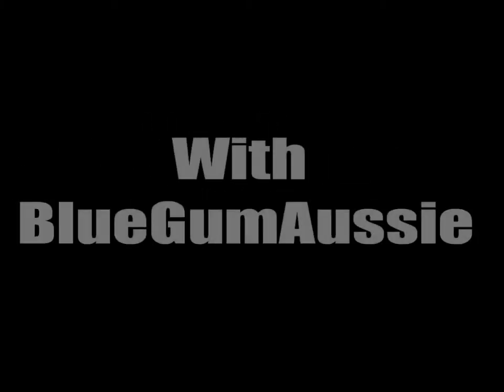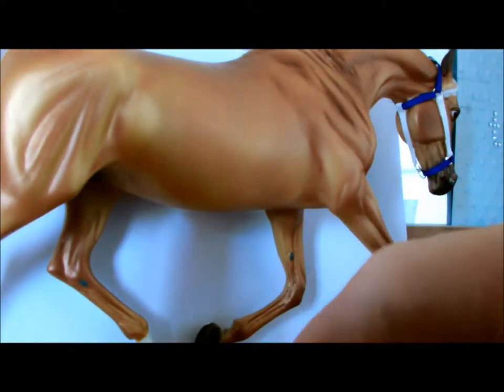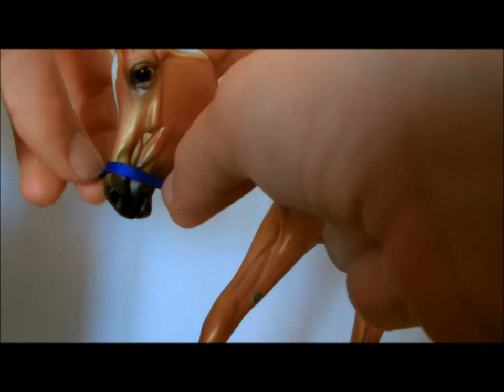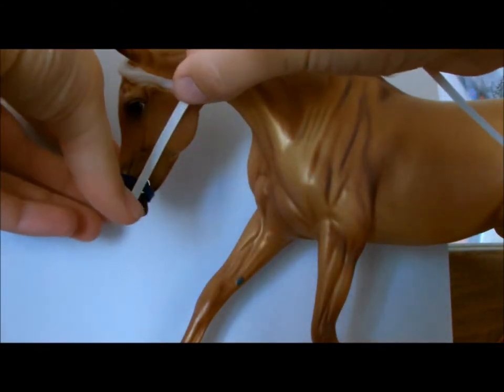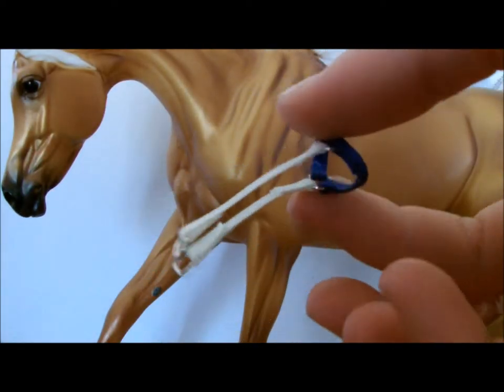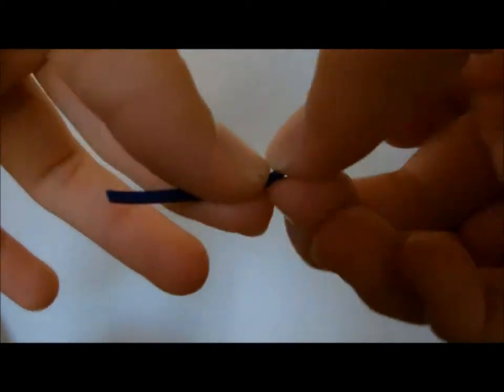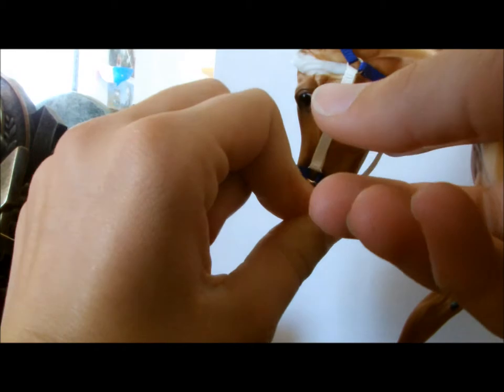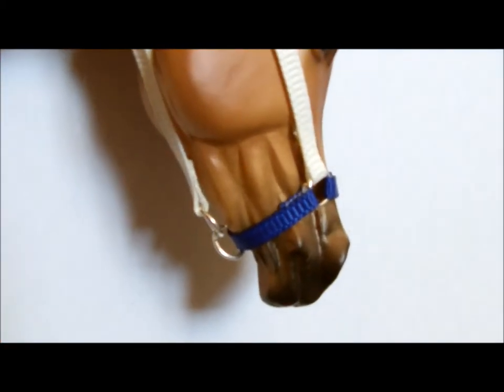|| How to make a Model Horse Halter || With BlueGumAussie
|| Hope you enjoy. (I realise some things aren't perfect. sorry)